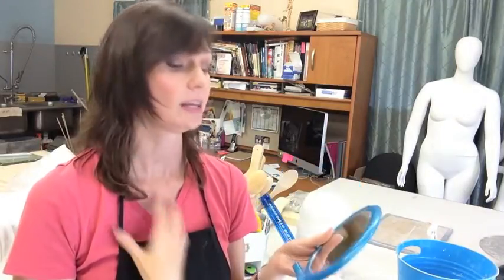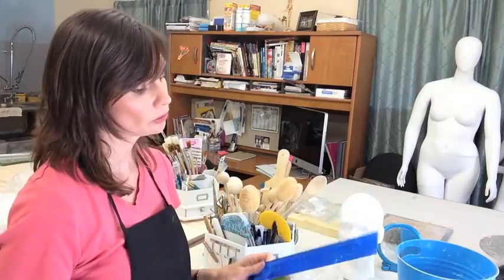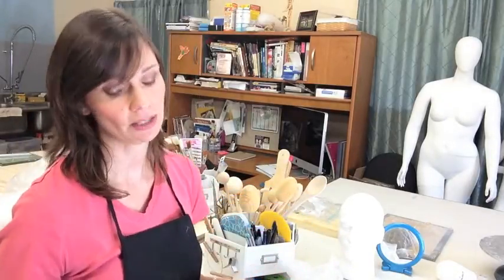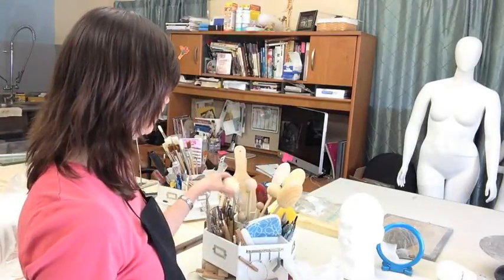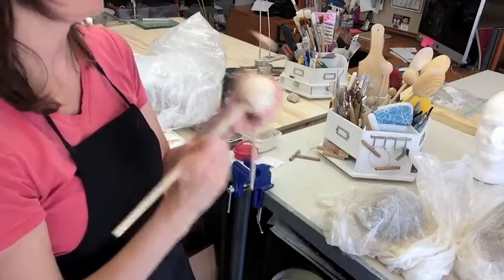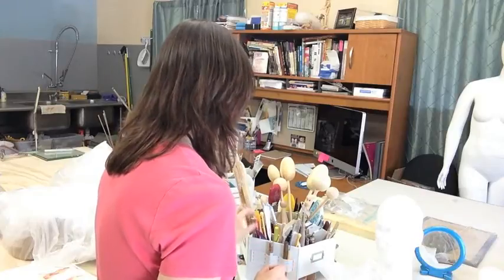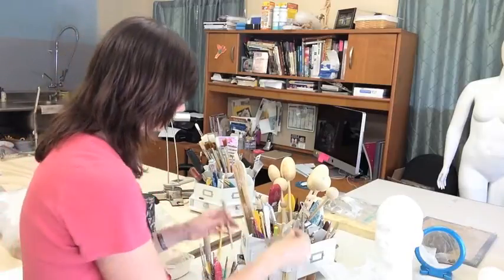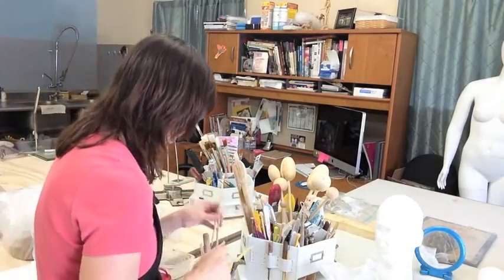Studio Tour And Tools Pt II